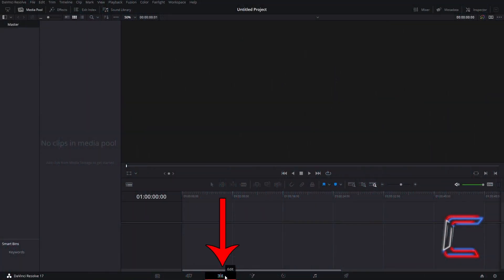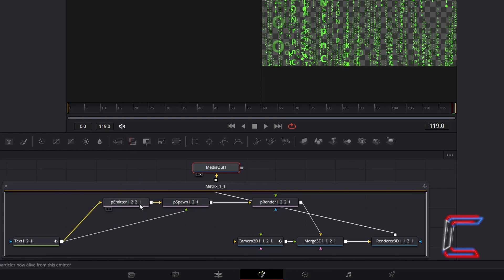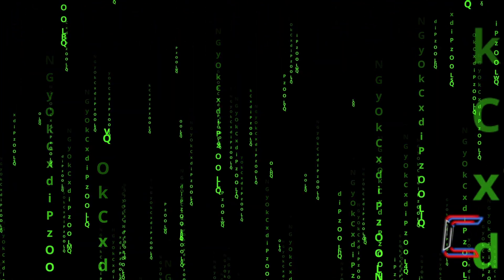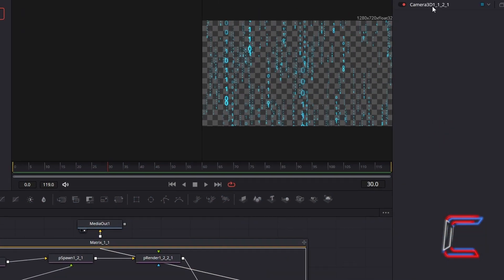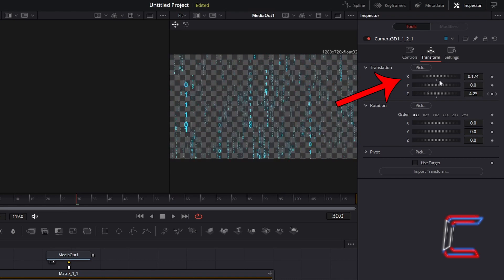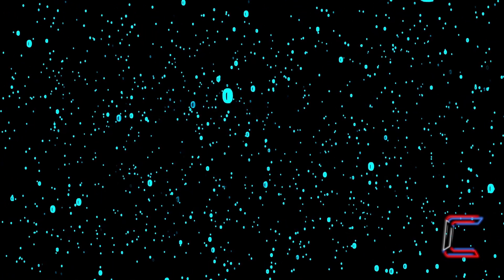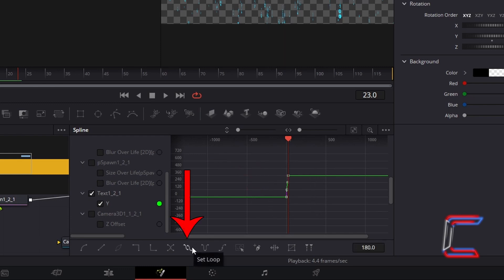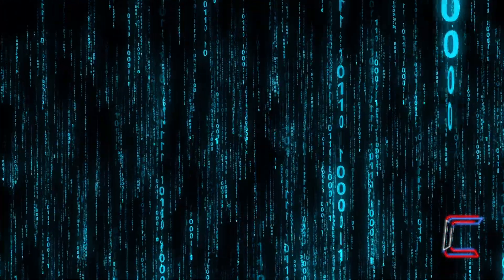DaVinci Resolve Tutorial: How To Edit The Matrix Effect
DaVinci Resolve Tutorial #136. In this video, you will learn about various ways in which you can edit the Matrix template that is already available in the video editing software. Version 17.4 of DaVinci Resolve is used in this project.

Time Stamps:
0:00-1:45 - Intro
1:46-3:56 - Speed & Quantity of Falling Digits
3:57-4:29 - Text Colour
4:30-4:58 - Characters
4:59-7:44 - Camera 3D movement
7:45-8:30 - Floating Angle/Direction
8:31-10:05 - Rotating Characters
10:06-10:47 - Glowing Characters
10:48-11:11 - Character Chain Length
11:12-11:36 - Outtro

SOUNDTRACK LIST (Downloadable from Audiio.com):
Out Of Options (Instrumental) - Brad Hill